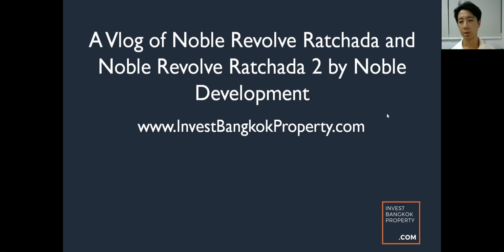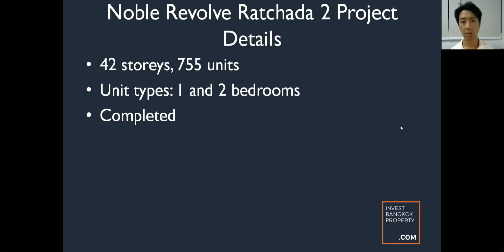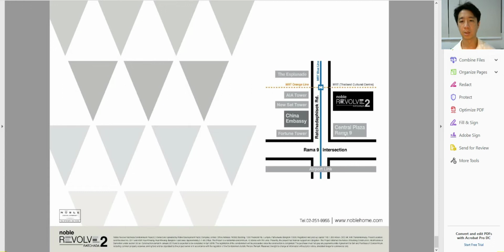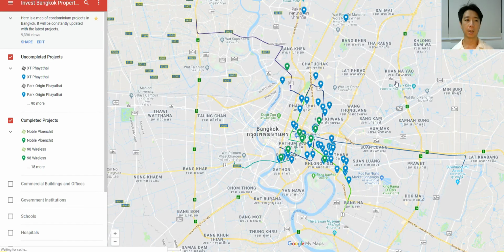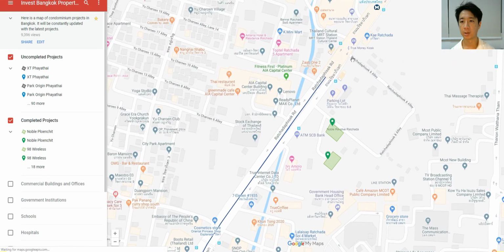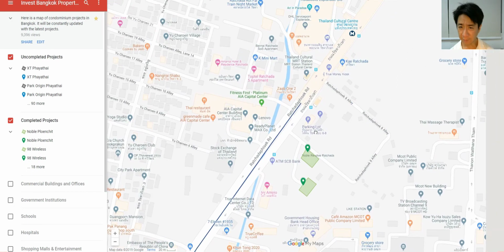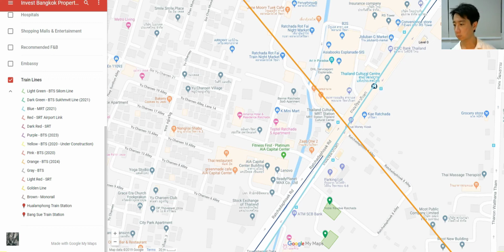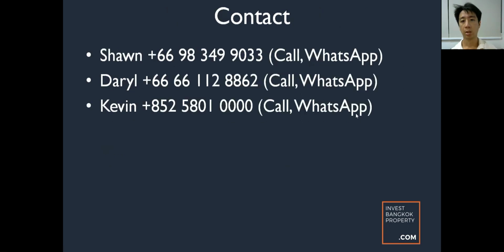A Vlog of Noble Revolve Ratchada and Noble Revolve Ratchada 2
Noble Revolve Ratchada and Noble Revolve Ratchada 2 are two completed projects developed by Noble Development. The projects are 80 metres from Thailand Cultural Centre.